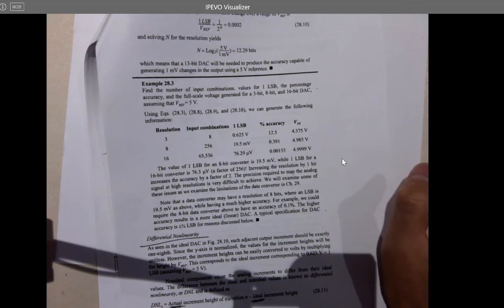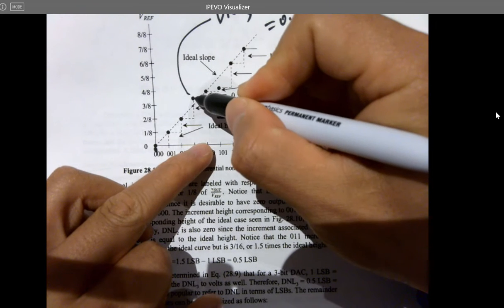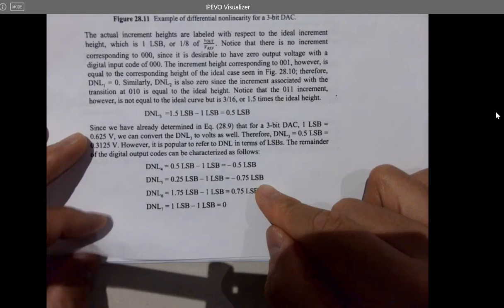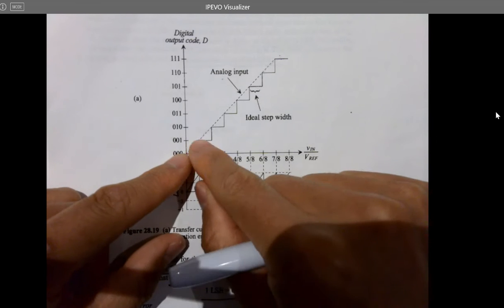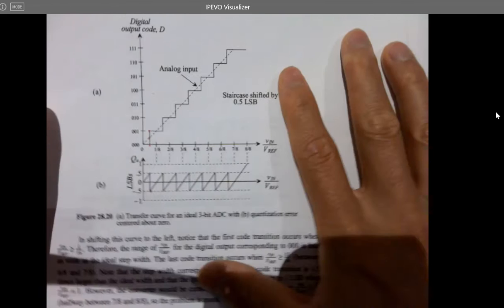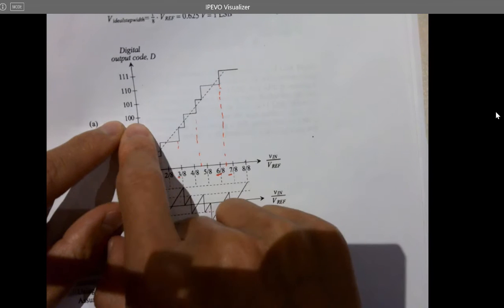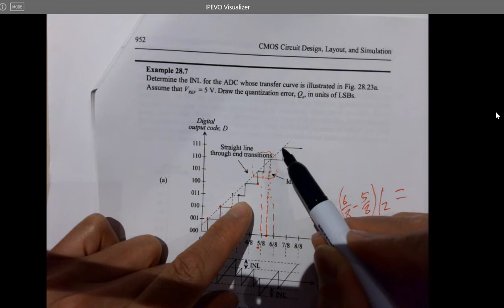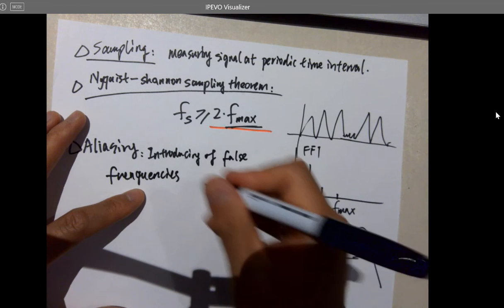ENGR338 Digital Electronics - Lecture 5 DNL and INL